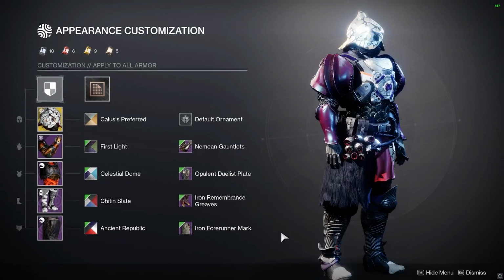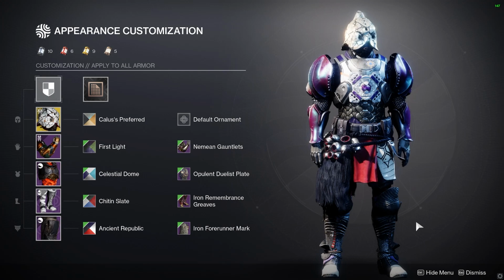Titan Fashion Sets Using some of the TOP TRIALS EXOTICS! (FrostBolt Dedicated Set for Alpha Lupi!)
Let's get Frost looking clean as he shakes the meta up?

0:00 Intro
1:18 Citan's
2:31 Crest of Alpha Lupi (FrostBolt Set)
4:31 Precious Scars
6:56 Outro